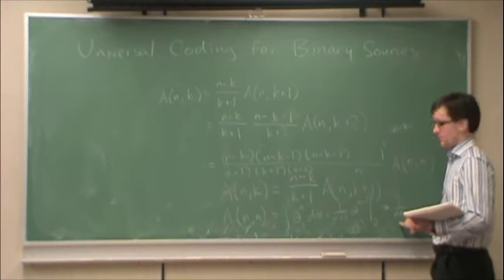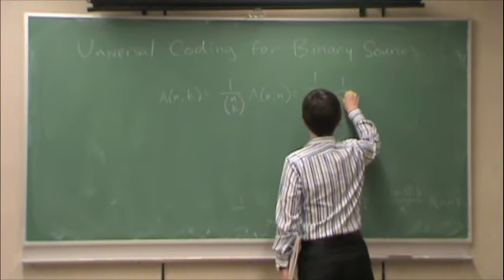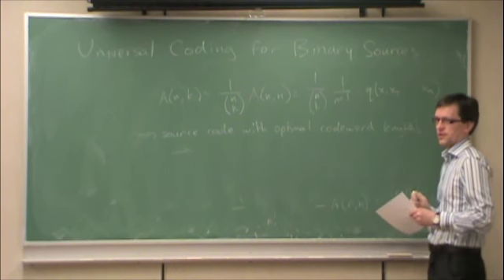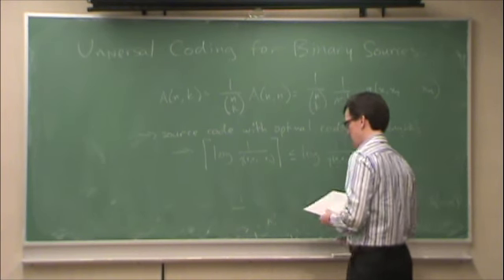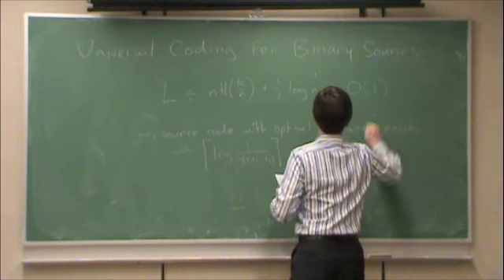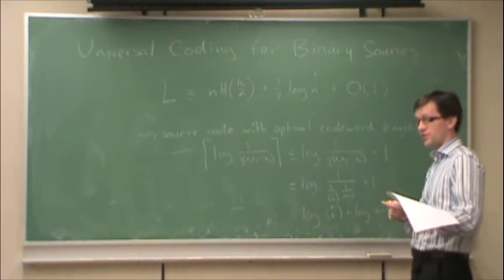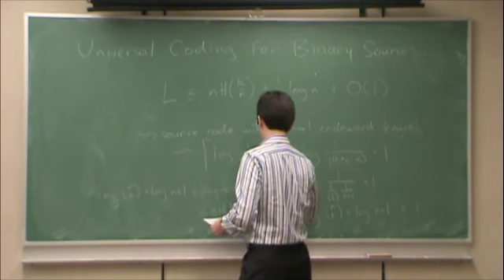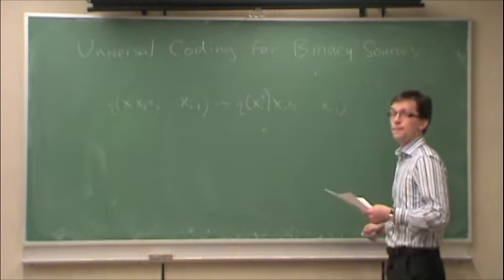Feb04-e-UniversalCodingforBinarySources5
Lecture on Feb. 4, 2010.  Universal coding for binary sources (part 5 of 6).